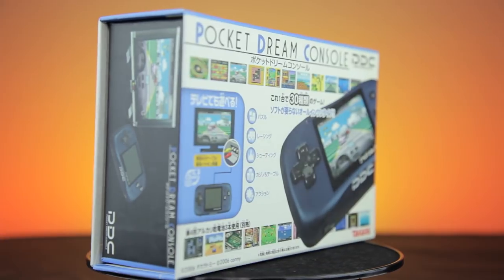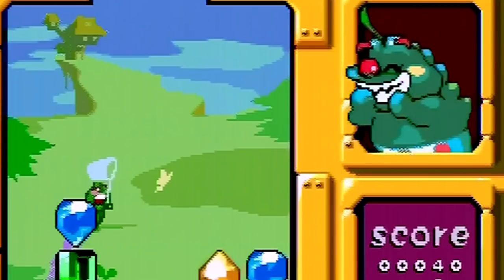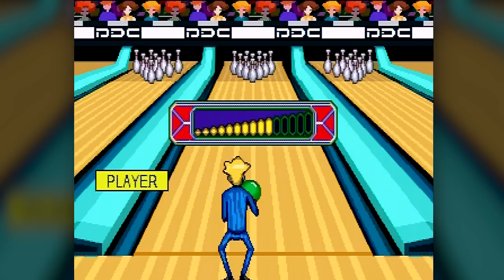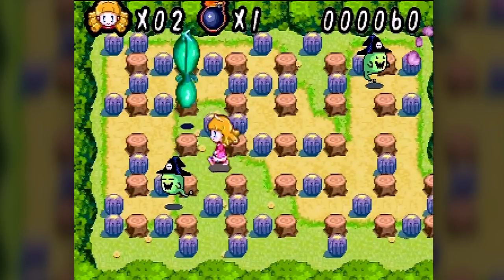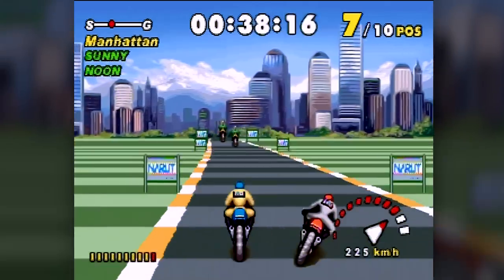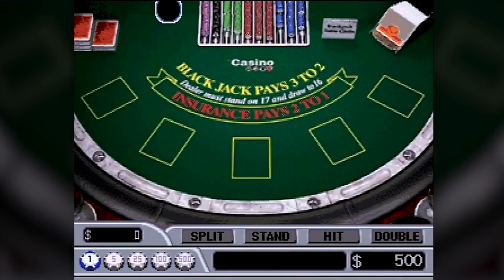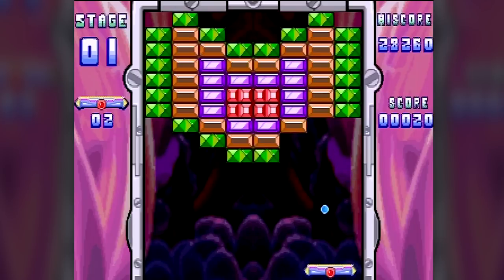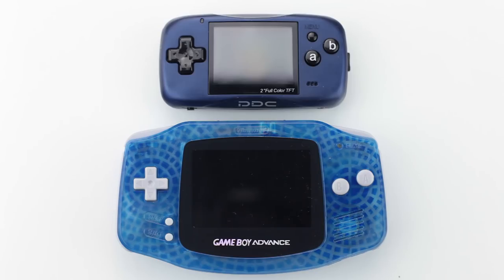Super Small Pocket Dream Video Game Console - Rare Obscure or Retro - Rerez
The Pocket Dream Console (PDC) is a really tiny Japanese video game console from Takara & Conny.

Credits:
Camera Operator - Alex Pereira
Editor - Chris Monteiro & Shane Luis
Producing - Jason Lepine & Shane Luis